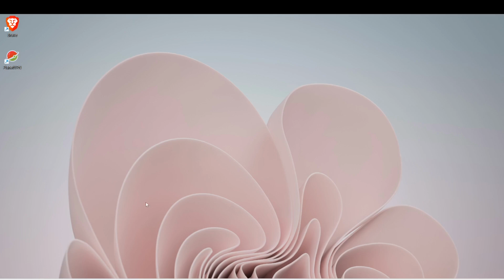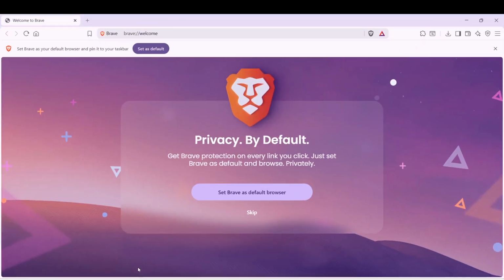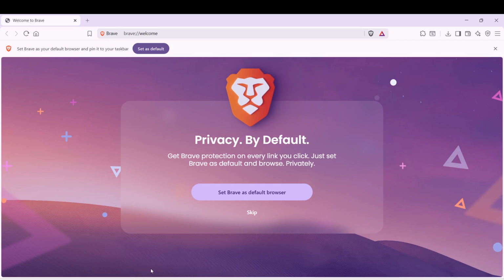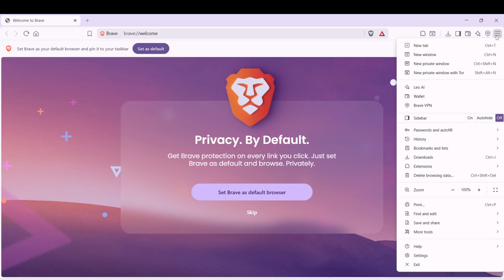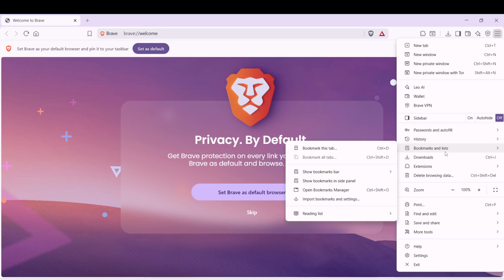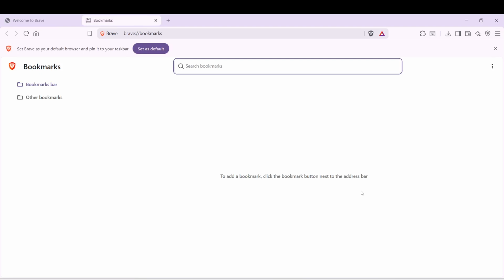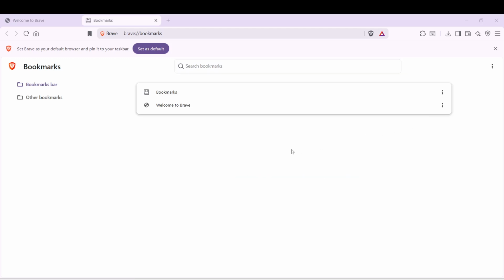How to Find Bookmarks in Brave Browser [2026 Full Guide]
How to Find Bookmarks in Brave Browser

Are you struggling to manage bookmarks in Brave Browser? You're not alone! In today's video, we'll guide you through the simple steps to access and organize your bookmarks effectively. Starting from launching the Brave Browser, we’ll ensure you’re using the latest version to enjoy all the new features and security enhancements. Discover how to navigate the Main Menu, utilize the Bookmark Manager, and explore the powerful search feature to find specific bookmarks quickly. You'll learn tips to categorize your bookmarks into folders, making them easier to access when you need them. Plus, we’ll show you how to maintain a clean bookmarks list by deleting outdated links. By the end of this video, you'll have the tools to enhance your browsing experience, making favorite pages just a few clicks away. Don't miss out on streamlining your digital life with these essential Brave Browser tips!

Brave Browser, bookmarks, manage bookmarks, bookmark manager, web browsing, internet tips, Brave tips, find bookmarks, organize bookmarks, browser features, technology tutorial, online organization, digital tools, browsing experience, bookmark organization